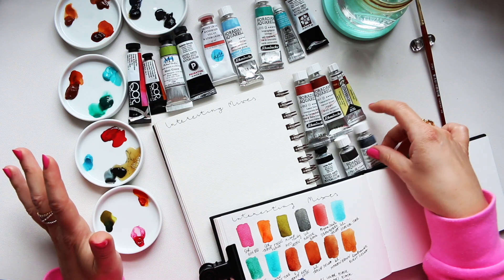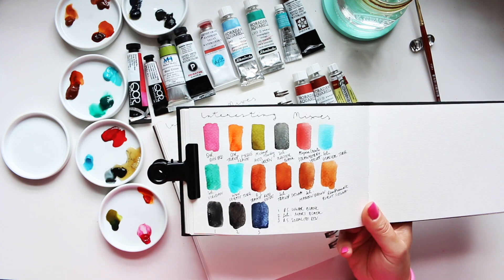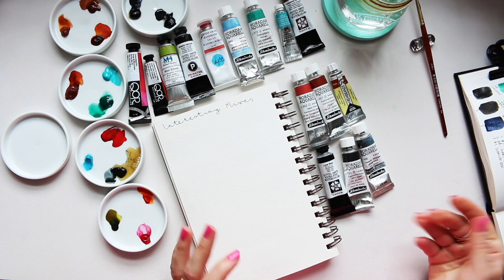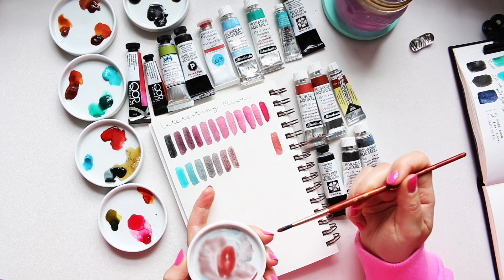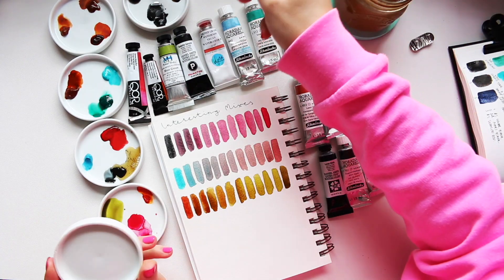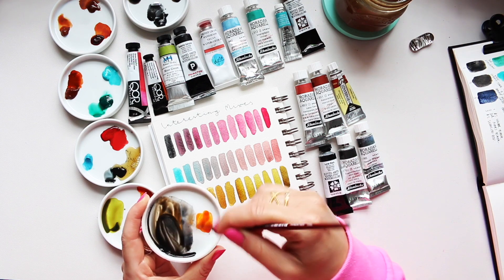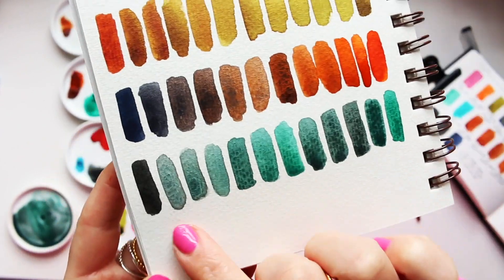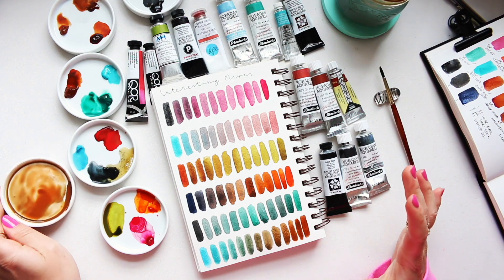🎉NEW Series | WATERCOLOUR FRIDAYS🎉 Interesting Mixes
Hi Everyone, welcome to my new Watercolour Series "Watercolour Fridays". Every Friday we will explore everything Watercolour related, be it a colour palette, art supplies, reviews or paintings. Enjoy! :)

Alyona x

• Strathmore Visual Journal Watercolour 300gsm A5:
AMAZON UK
AMAZON US